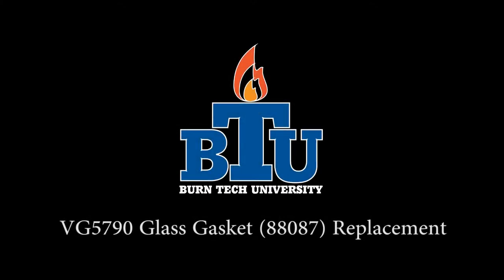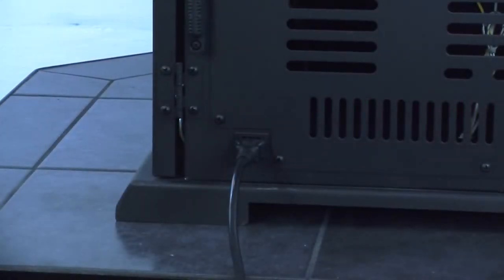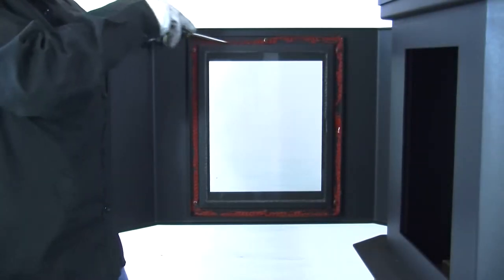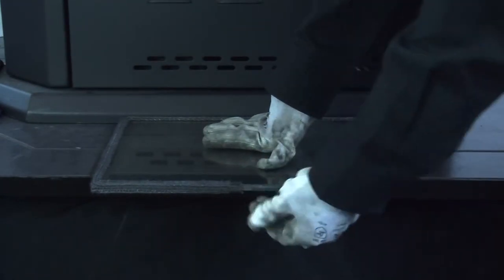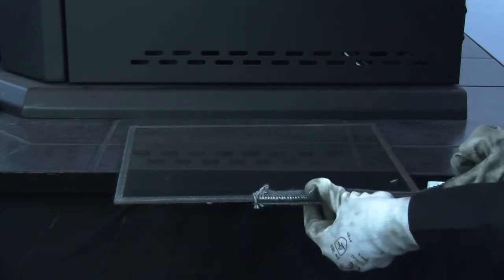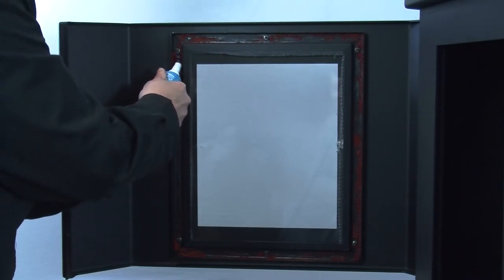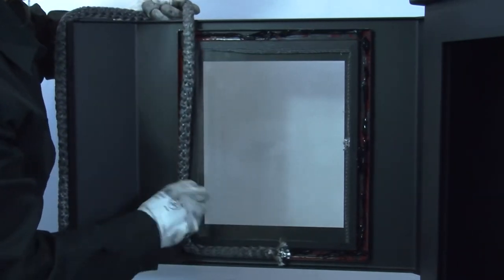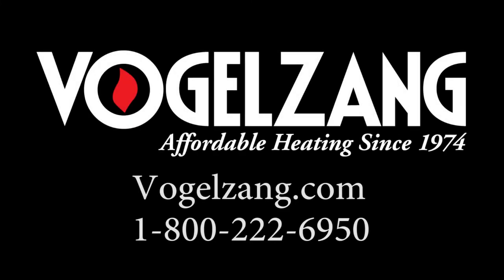VG5790 Glass Gasket (88087) Replacement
This video displays step-by-step instructions on how to properly replace the glass gasket on the VG5790.